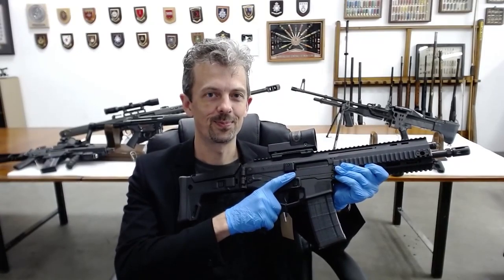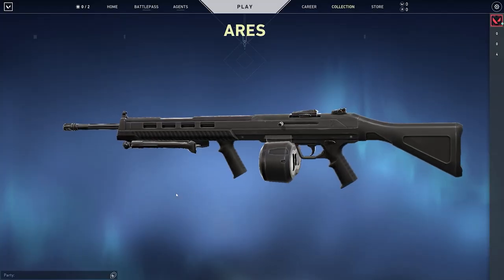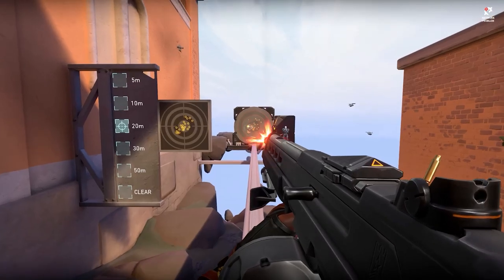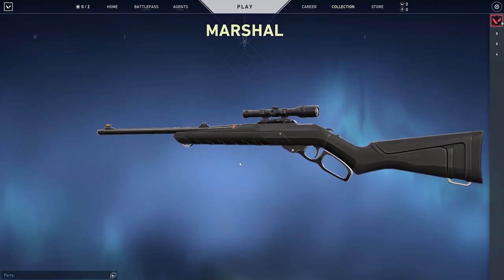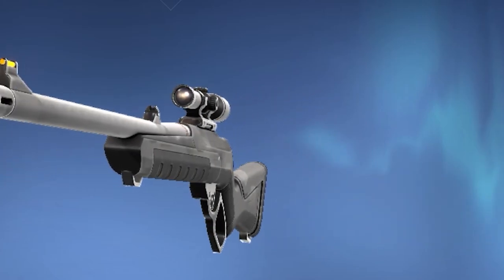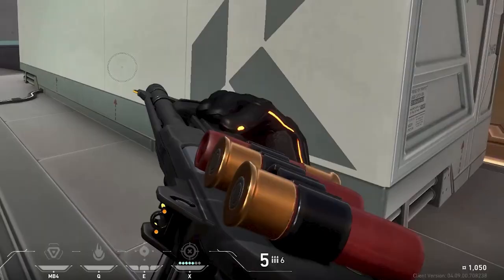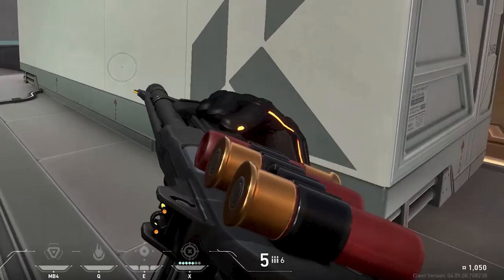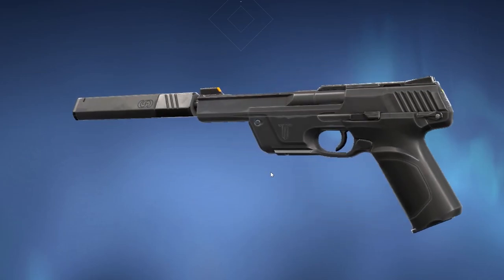Firearms Expert Reacts To Valorant’s Guns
Jonathan Ferguson, a weapons expert and Keeper of Firearms & Artillery at the Royal Armouries, breaks down the weaponry of Valorant, including the silenced Ghost pistol, the SCAR-alike Phantom, and the Marshall rifle.

00:00 - Opening
00:45 - Ares
02:40 - Marshal
05:46 - Bucky
08:03 - Ghost
10:19 - Phantom
12:02 - Vandal
15:38 - Ending

In the latest video in the Firearm Expert Reacts series, Jonathan Ferguson--a weapons expert and Keeper of Firearms & Artillery at the Royal Armouries--breaks down the guns of Valorant and compares them to their potential real-life counterparts.